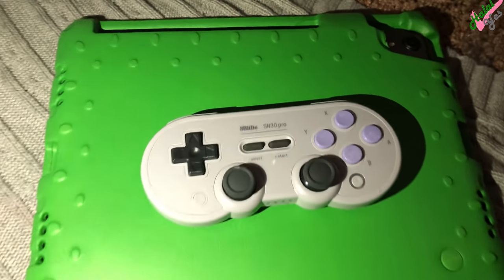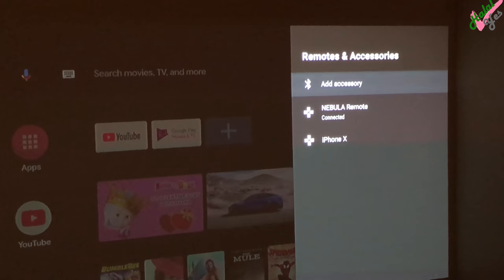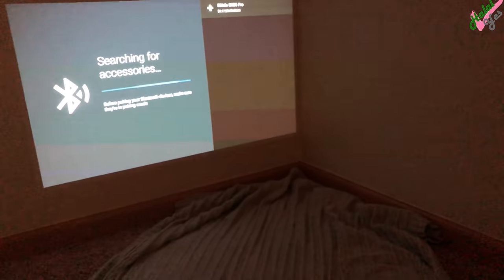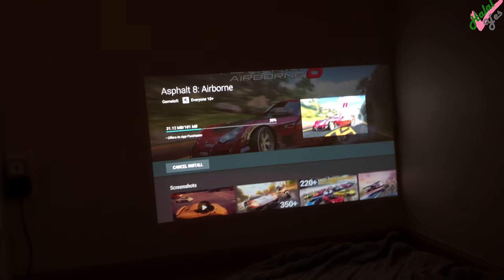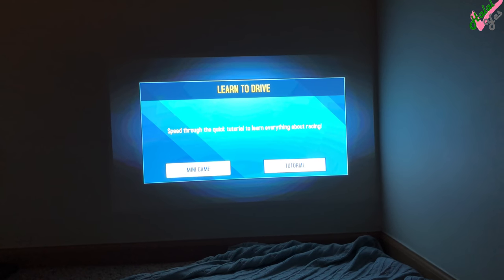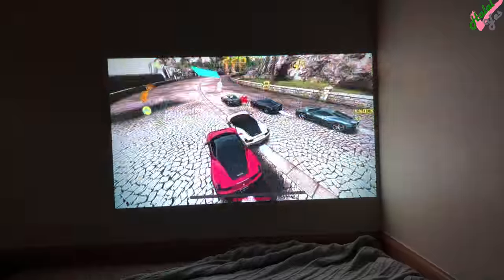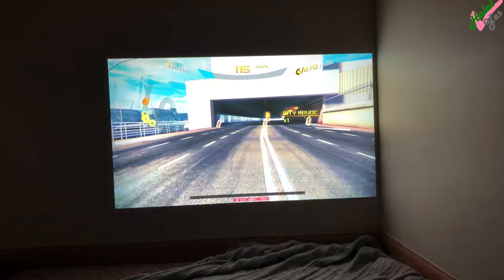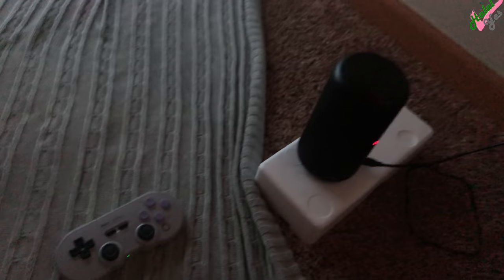Play games on Nebula Capsule II using 8BitDo SN30 Pro Controller - TOTALLY PORTABLE and Wireless!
Play ANY Android games DIRECTLY on the Projector with a wireless remote like those from 8BitDo. Totally wireless and portable!

Nebula Capsule II: World’s First Android TV™ Pocket Cinema.